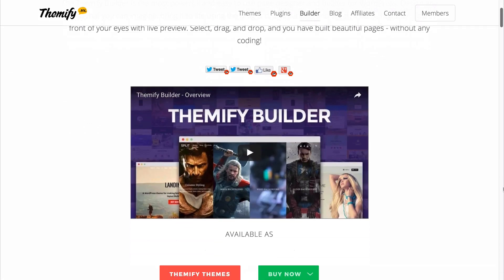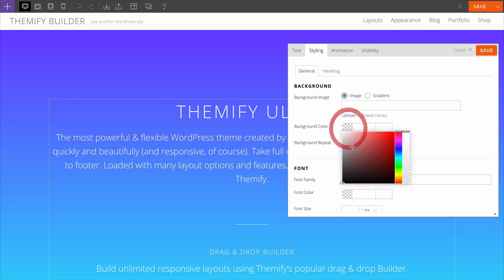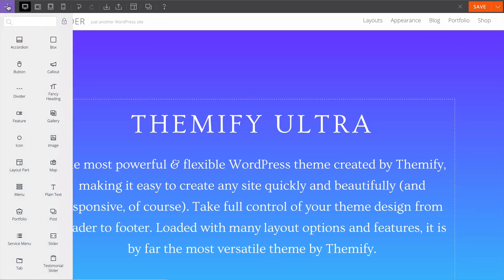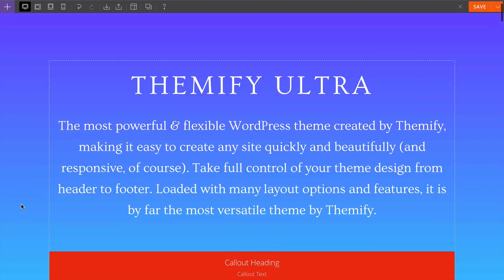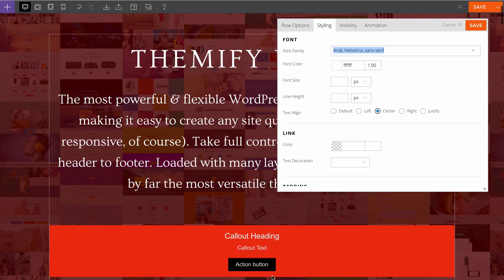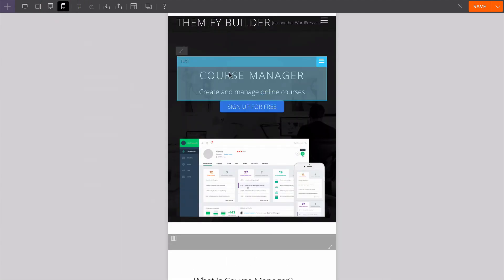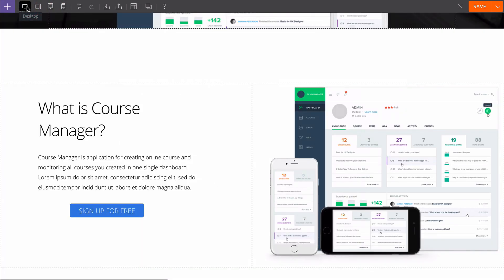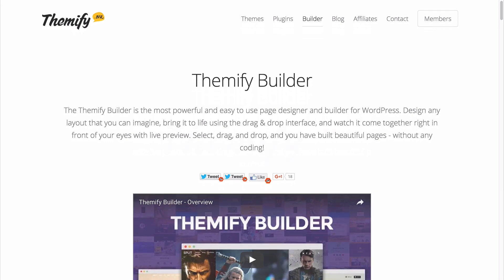Themify Builder - Overview (2017 Version)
Learn how to use the Themify Builder, a drag & drop framework with live edits and previews. The Themify Builder works with WordPress posts and pages, as well as custom post types. Shortcodes and HTML tags are supported with the Text module. The Builder can be used in both Backend and Frontend Edit Mode.